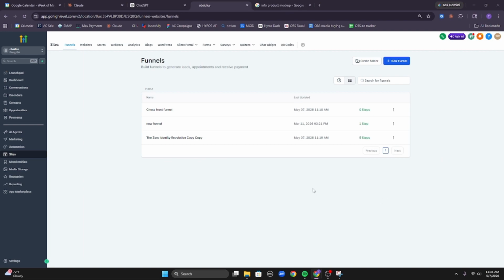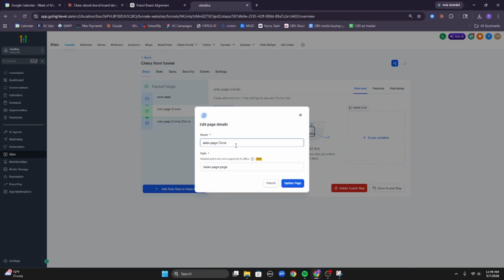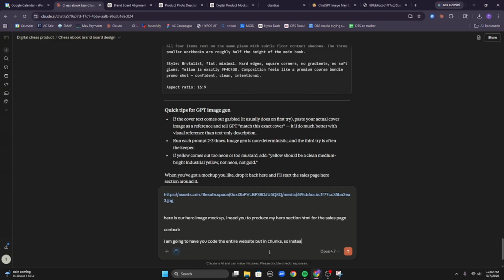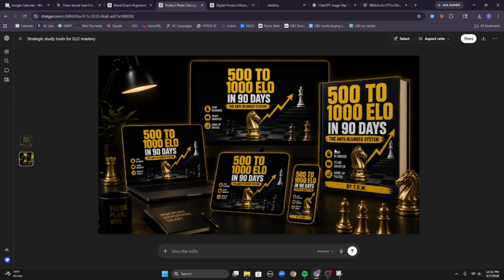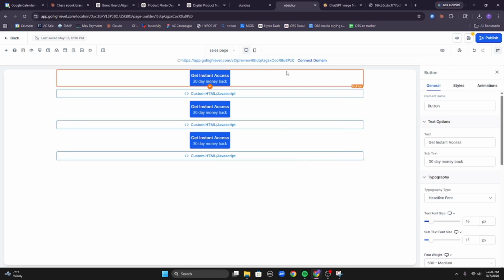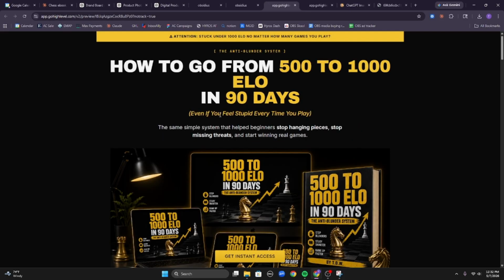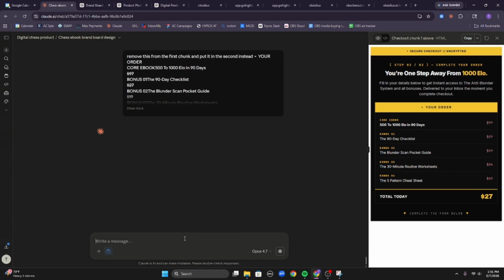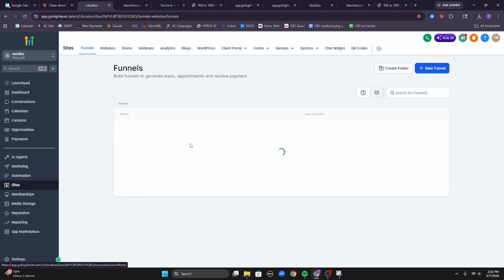Watch Me Build A Digital Product Business From 0 Using AI (Building From 0, Pt. 2)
Part 2 of the series where I'm building a digital product business from
absolute scratch using AI. No audience. No existing products. Nothing.
Just me, Claude, ChatGPT, and GoHighLevel.

In part 1 we picked the niche (chess), did the market research, and built
the actual product — a beginner's guide to breaking 1000 ELO in 90 days.

In this video we build the entire sales funnel that sells it. Sales page,
checkout, thank you page — start to finish, recorded raw.

This is the part most people get stuck on. They've got a product sitting
on their hard drive and no way to actually sell it. Hiring a funnel
builder costs $5K-$15K and takes 2 months. We're doing it in one sitting
using AI.

The exact same funnel-build process works for any digital product in any
niche — fitness, cooking, gardening, finance, parenting, whatever you
built in part 1.

What's covered in this video:
▸ Setting up the project in Claude with full product context
▸ Generating a brand board that matches the product
▸ Creating digital product mockups in ChatGPT
▸ Cloning funnel steps in GoHighLevel
▸ Buying and connecting the domain
▸ Building the sales page from scratch with Claude
▸ Building the checkout page
▸ Building the thank you page
▸ Going live

Tools used:
▸ Claude — copy, code, brand board
▸ ChatGPT — image and mockup generation
▸ GoHighLevel — hosting the funnel

The prompts, brand board, and funnel template from this video are pinned

  from product → page → ads → first sale gets recorded.

on a wide range of factors including effort, experience, and execution.
Nothing on this channel is a promise or guarantee of any specific outcome.